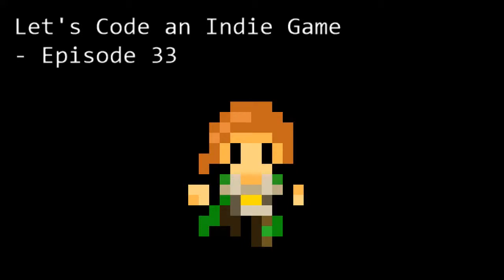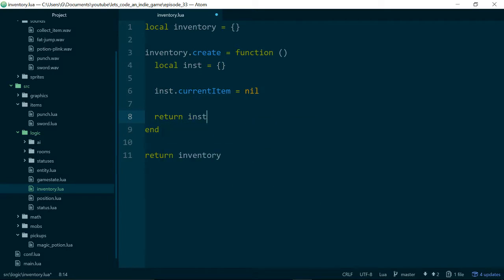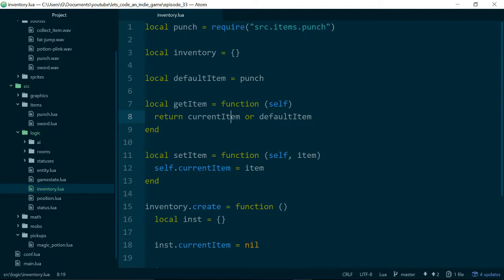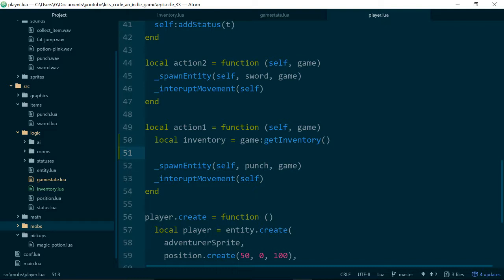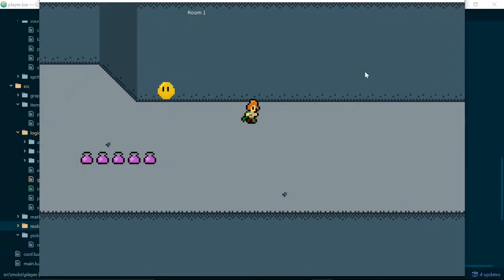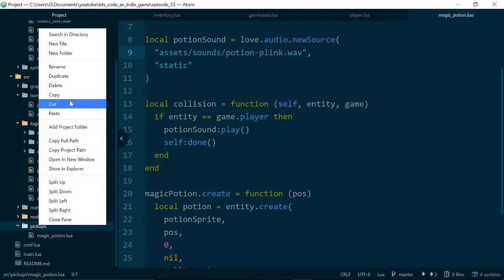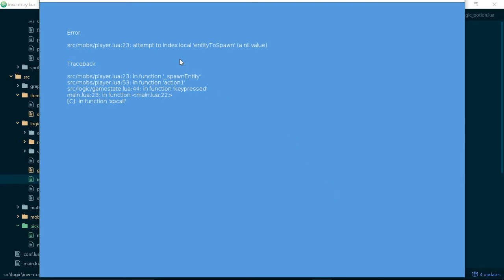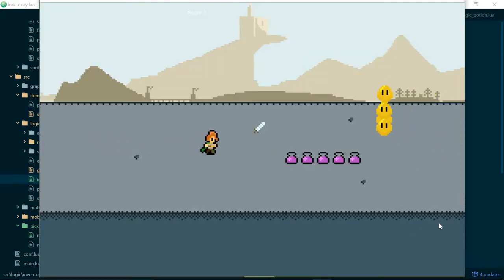Let's Code an Indie Game - Episode 33 - Inventory